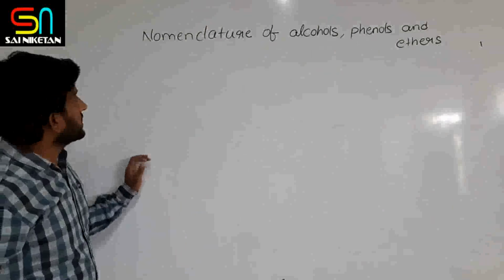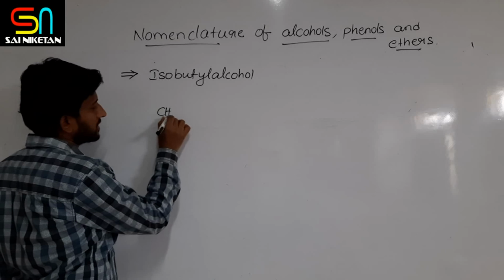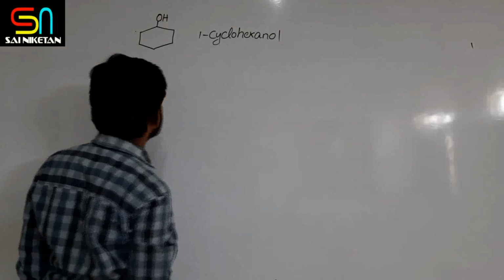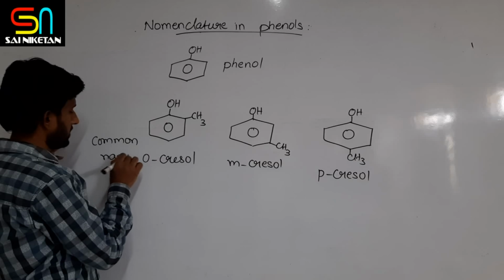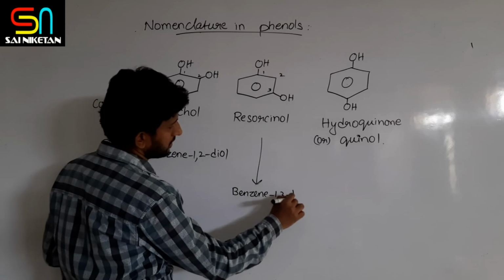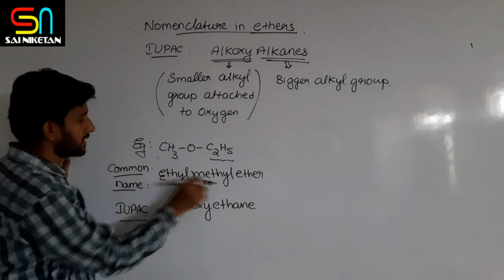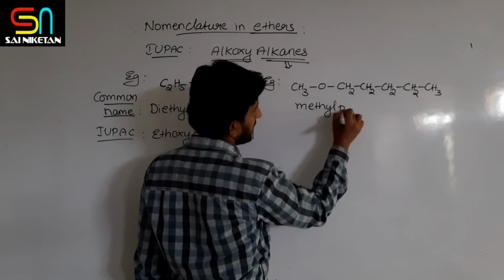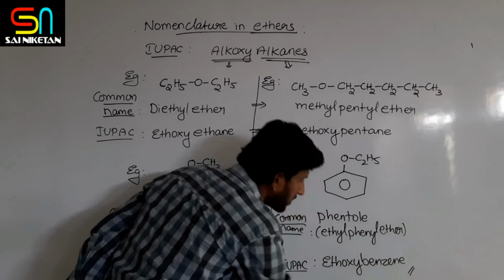PU II ALCOHOL,PHENOL & ETHERS THEORY BY NARESH SIR DAY 12